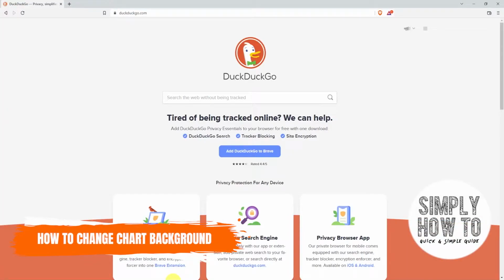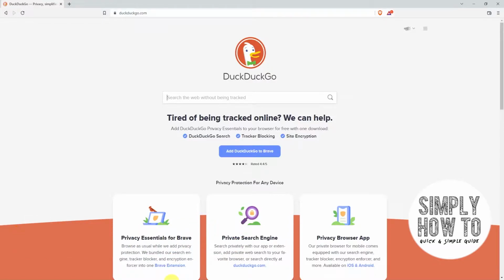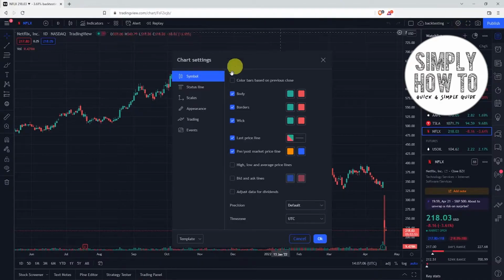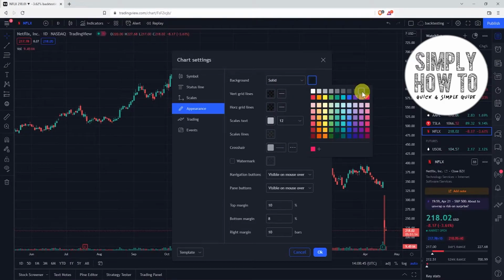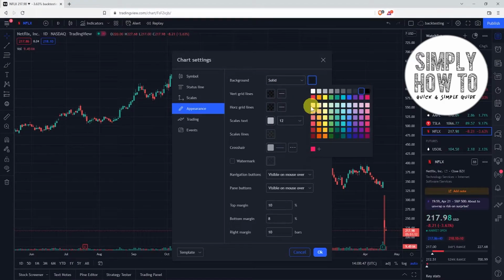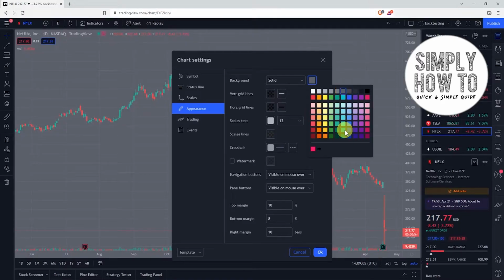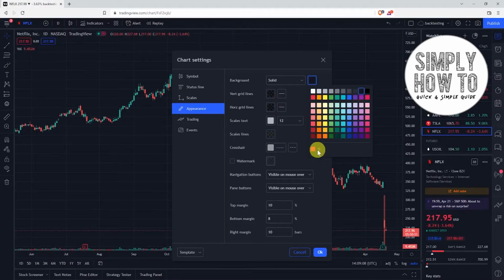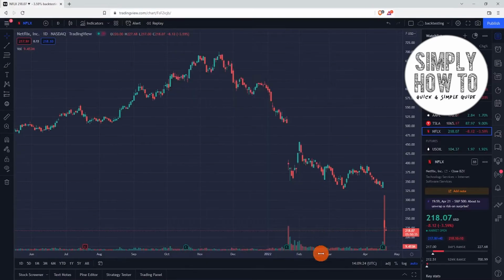How to Change Chart Background Color on TradingView 2022